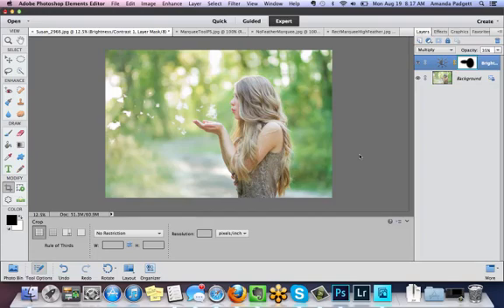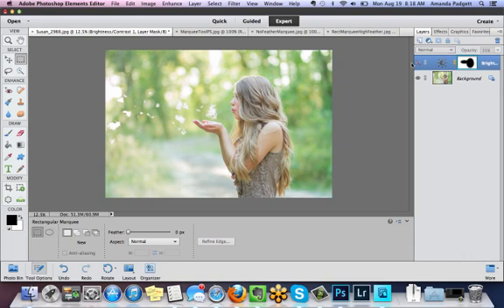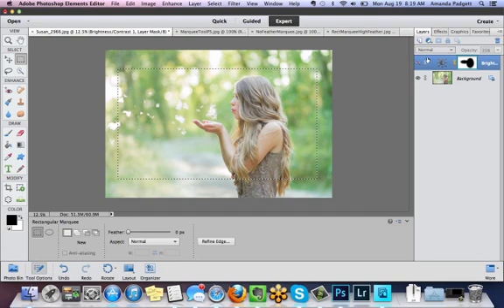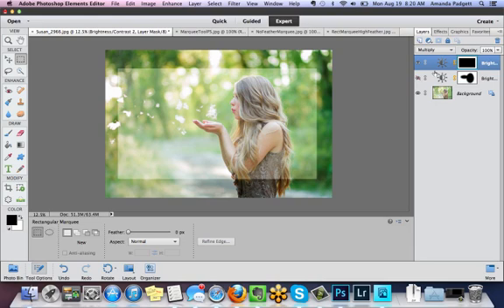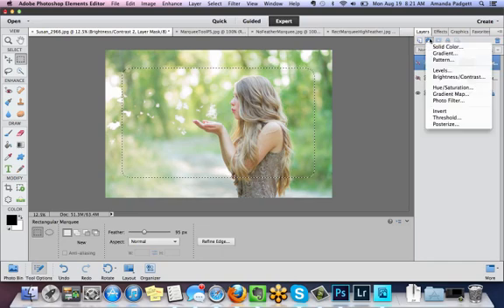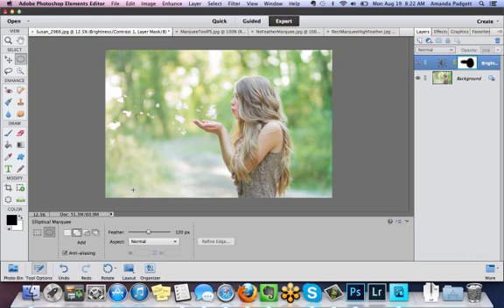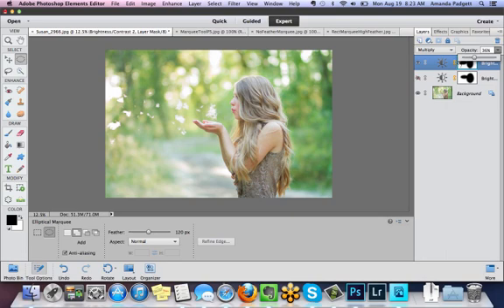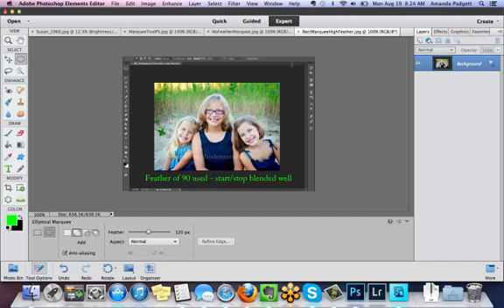Photoshop Marquee Tool Explained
Using Photoshop's Marquee Tool.